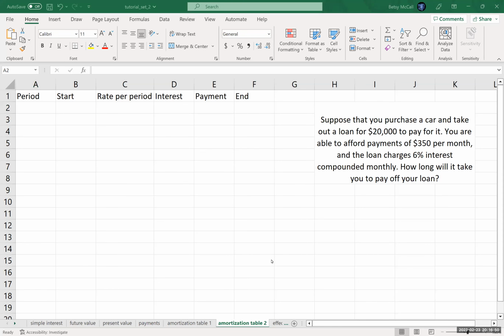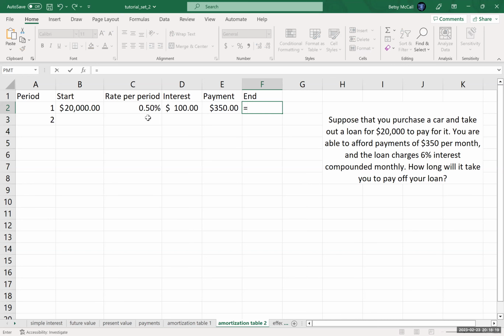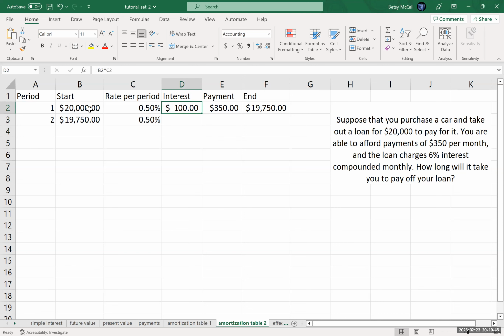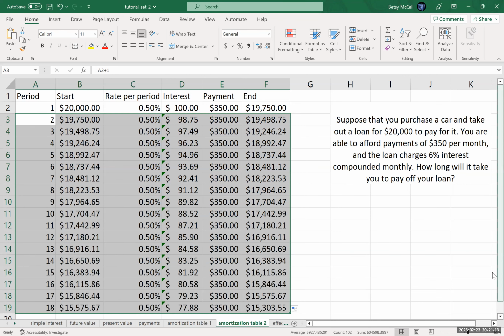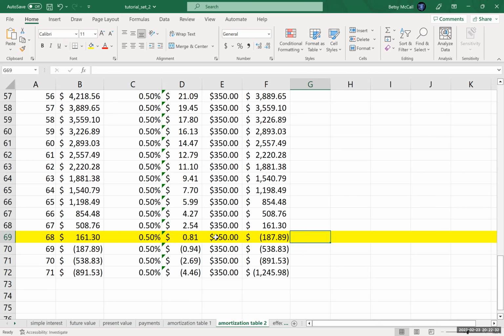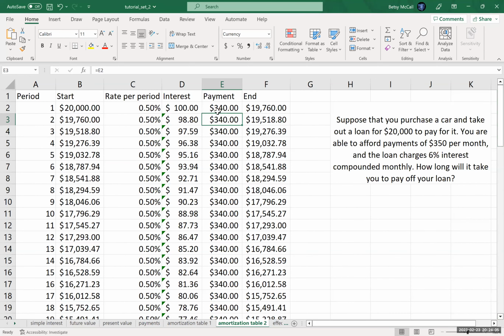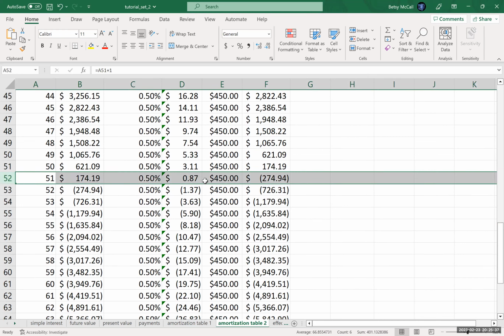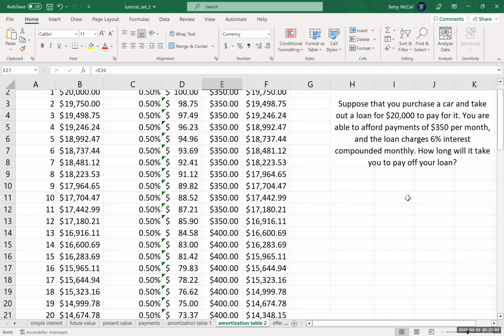Math of Finance: Creating Amortization Tables in Excel (with payments)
In this video, we work an example showing how to create an amortization table with Excel with interest and payments, and use it to estimate how long it will take to pay off a loan. We also illustrate how the table can be used to calculate situations where the interest or payments change during the term of payments.